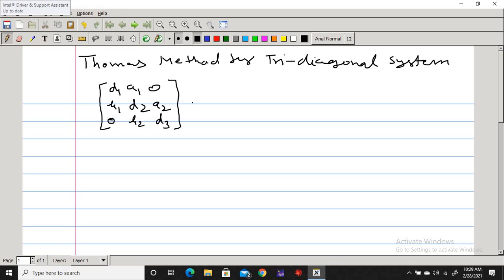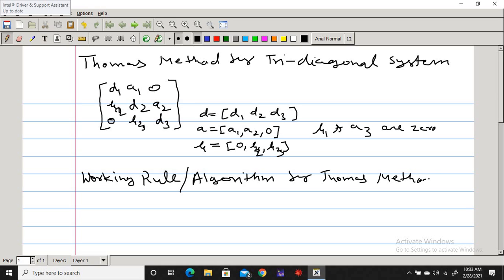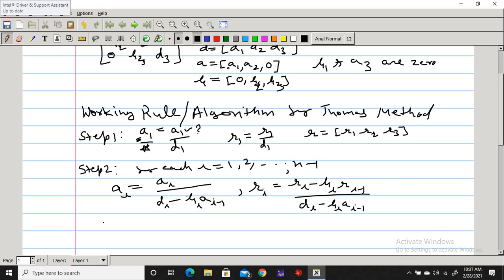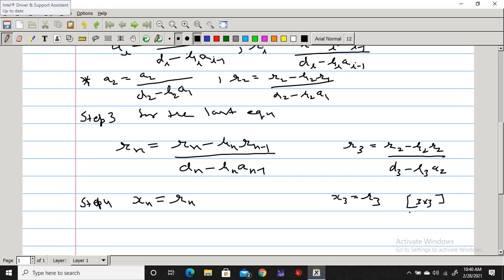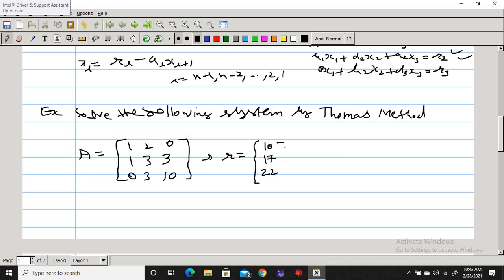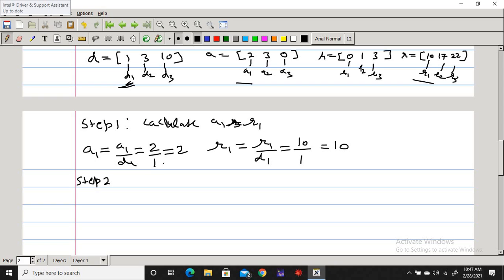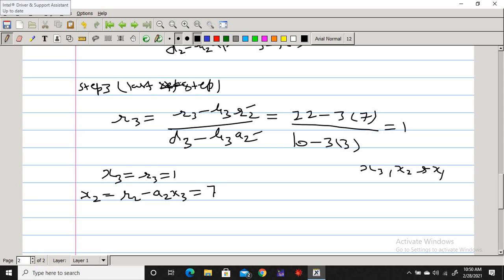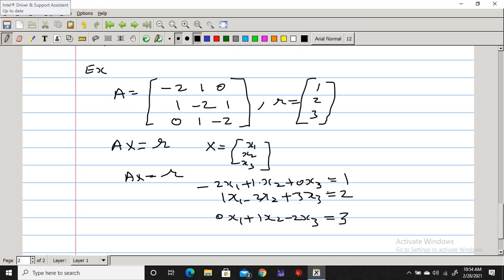Thomas Method for Tri-diagonal System